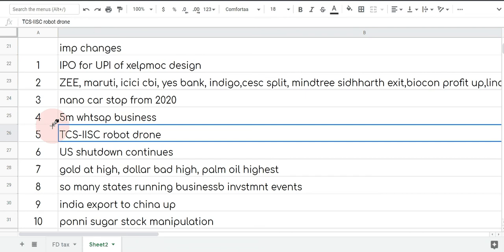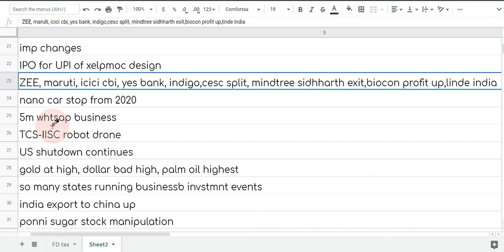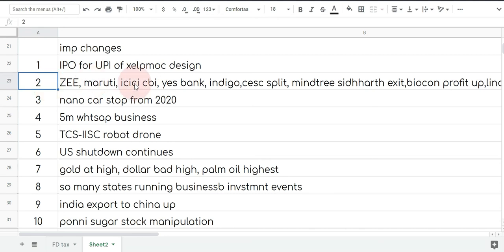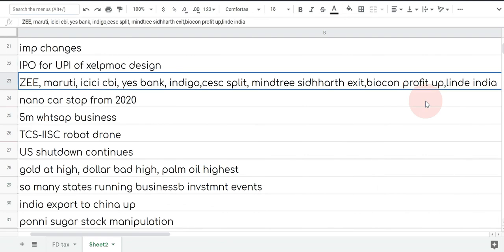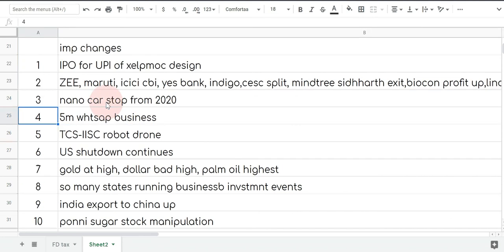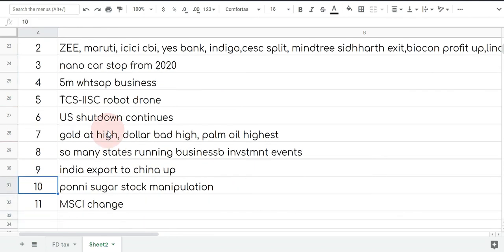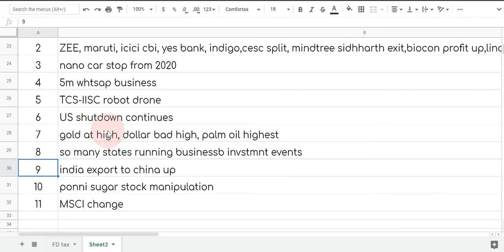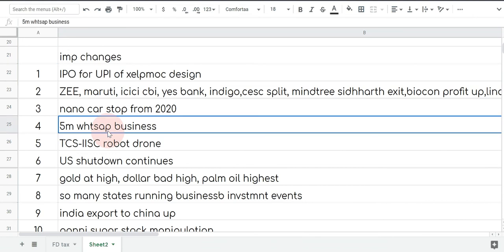Change Scanner- IPO fisrt time with UPI, NANO closed, Linde, ZEE, MARUTI n lot more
Lets learn about basic financial aspect of issue.

Credit to
Google finance
BSE

Fair use of others content under,

नेपाली 日本 대한민국 français 中国 Россия عربى España português